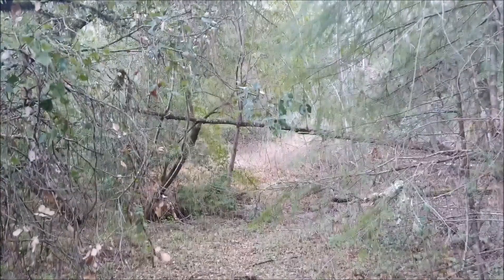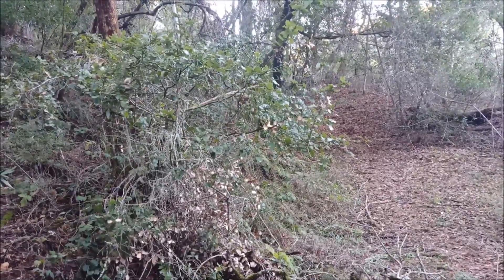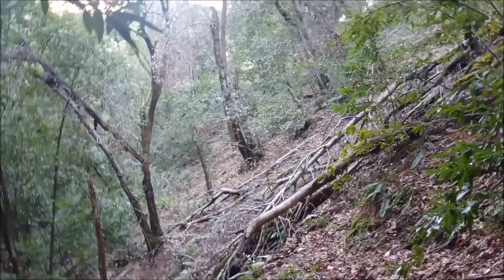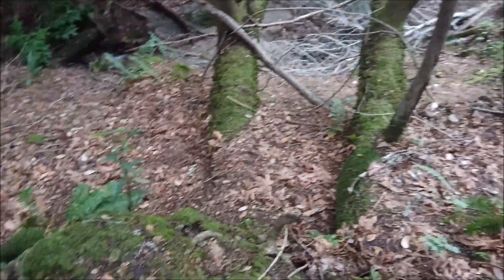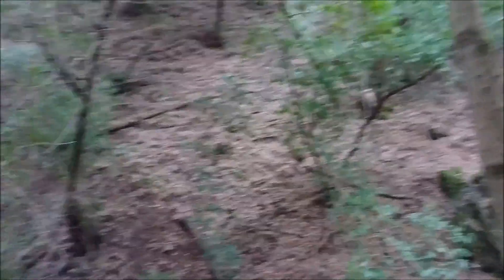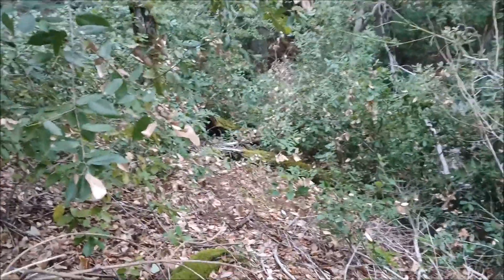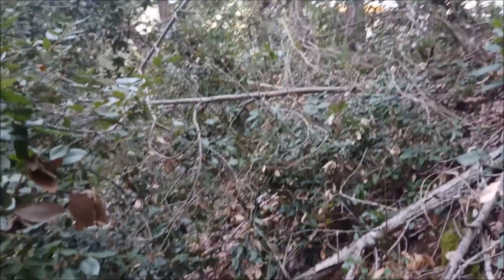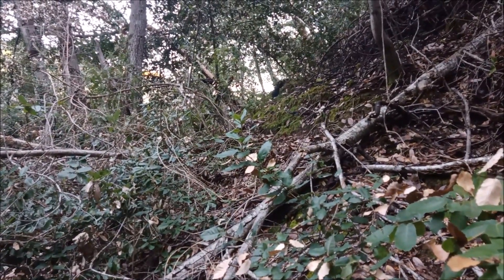Checking Out the North/West Road Near the GC75BP8 GeoCache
I had seen water running in the creek to the north side of the GC75BP8 GeoCache site.  I had been down the side trail that drops down off the unnamed road last spring and thought that might be good for checking on potential waterfalls with the recent heavy rain.

The rains had softened the soil so footing was better than last spring so I was able to get across the steep side hill where the trail has mostly slid away.  Unfortunately, I couldn't quite make it far enough to check out a potential waterfall just upstream.  Likewise, while I could hear a likely waterfall farther down, the steep, brushy terrain prevented me from getting close enough to see that one either.

Still having video issues with the lighting conditions in this area.  I tried turning off the auto flicker correction setting (no change) and also switched off auto exposure (sometimes helps but not always).

This whole area is part of a single 40 acre parcel of land that the Open Space district purchased around 2001, per the newspaper article.  I haven't been able to find out about anything that was located here prior to district clearing the land shortly after acquisition.  Here's a demolition project for an adjoining parcel of land, acquired from the same owner in 2013, that was cleared in 2014: